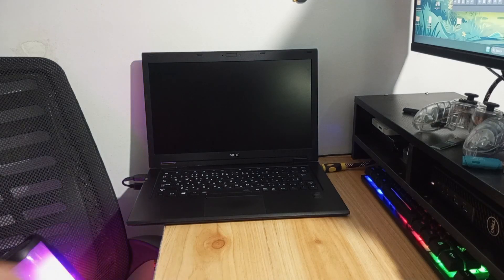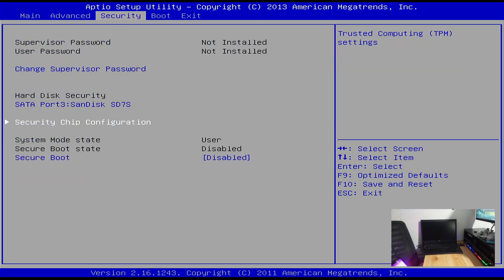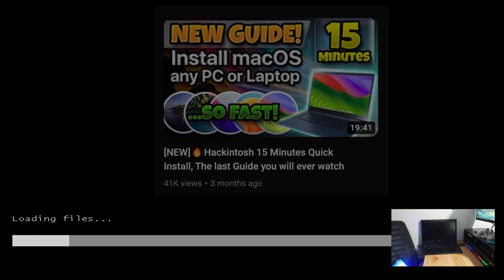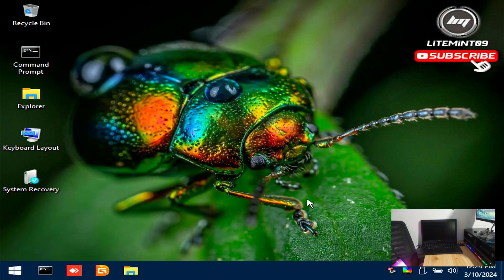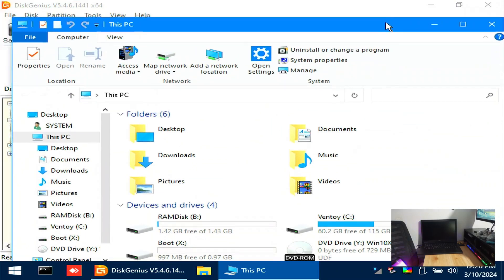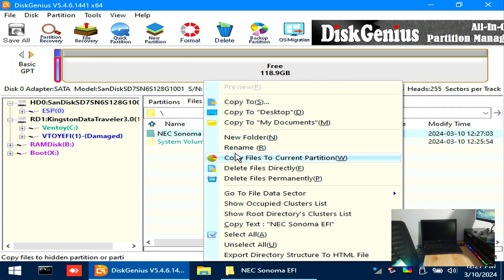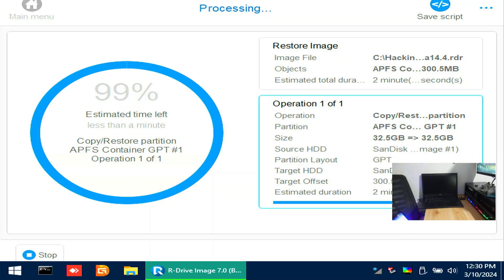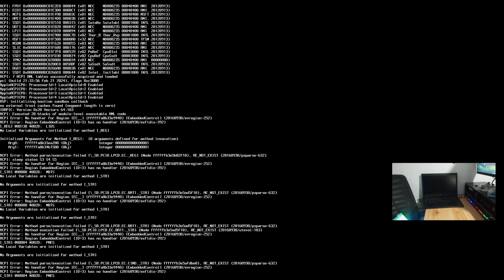New Hackintosh 15 Minutes Install Demo - Simplified with MacOS Sonoma 14.4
Hi Guys, this is a demo on how to perform the new 15 minutes installation guide with some simplified method, this laptop NEC VersaPro VGS has broken screen, I accidentally broke it :(

This demo starts from adjusting the BIOS Settings to the Hackintosh Desktop.

ventura hackintosh
how to install macos on laptop
hackintosh laptop
hackintosh tutorial
macOS ventura
opencore ventura
hackintosh amd
hackintosh ryzen
install hackintosh
mac os ventura hackintosh
hackintosh monterey
opencore hackintosh
ventura macOS
hackintosh guide
hackintosh pc
easy hackintosh
Opencore legacy patcher
OLCP
hackintosh sonoma
hackintosh 2023
hackintosh 2024